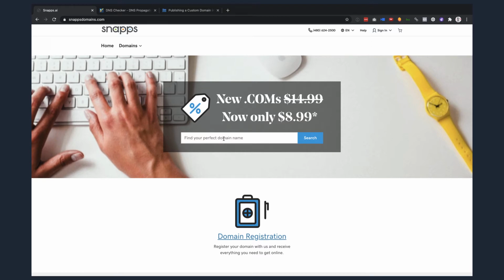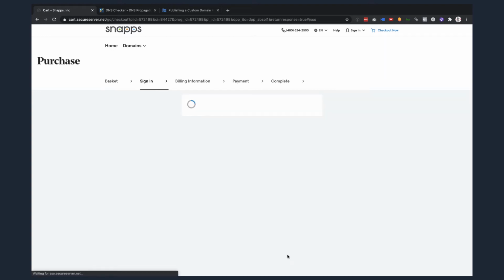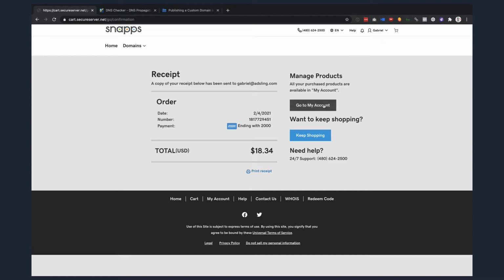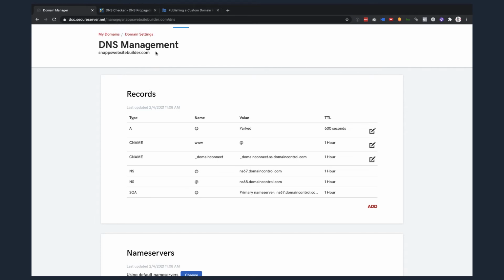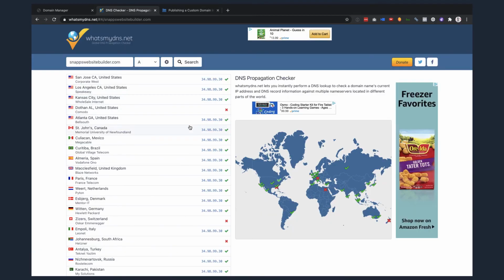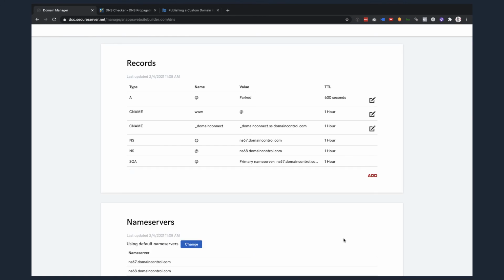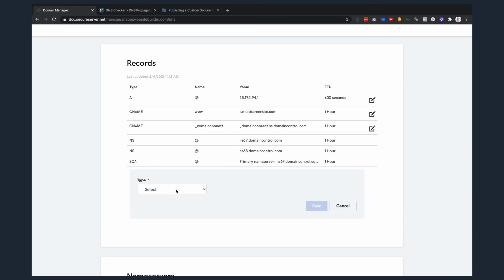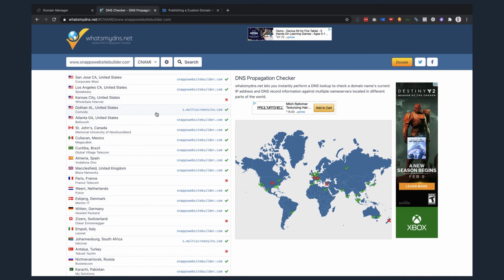What to do when my site isn't live?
Setting DNS records and connecting a custom domain isn't difficult, but it can be frustrating when you think you've done everything correctly and still your website won't pull up.

This short video walks you through how to troubleshoot simple DNS issues, and how to make quick work of buying and connecting a custom domain to your Snapps website.